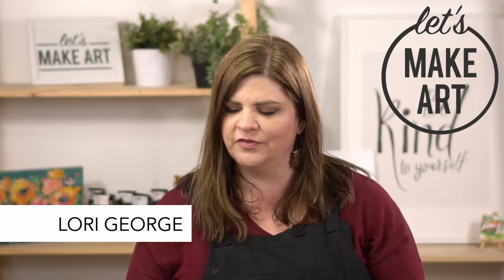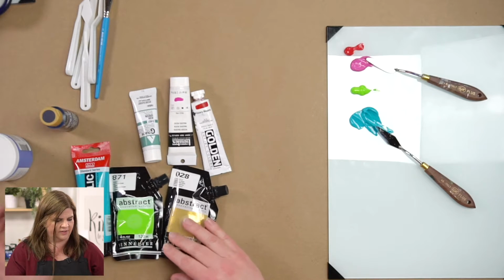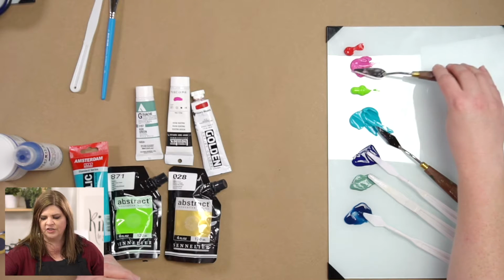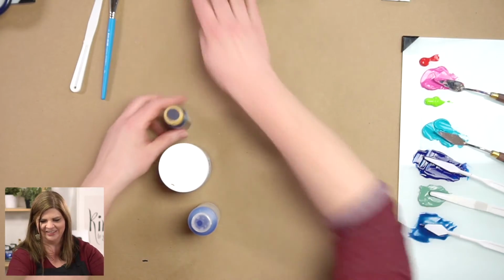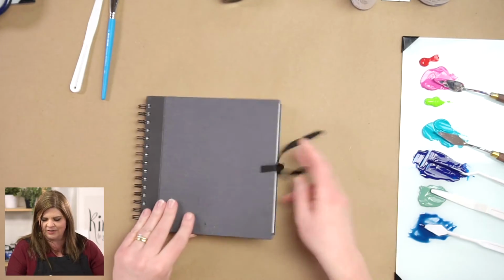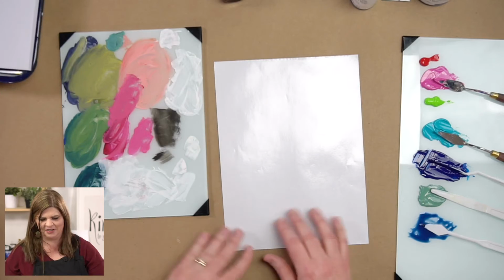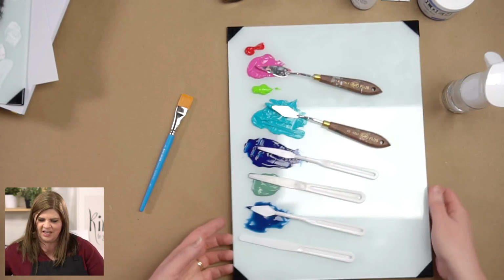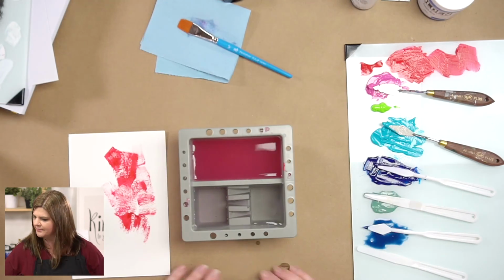Acrylic Painting Beginner Series Part 1: Acrylic Paints & Supplies by Lori George of Let's Make Art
Learn all about acrylic painting for beginners in our Acrylic Beginner Series with Lori George.

An artist is only as good as their art supplies! Join acrylic artist, Lori, as she teaches all
about basic acrylic painting supplies. Learn about different types of acrylic paint, like heavy bodied acrylic, soft bodied acrylic paint, and different grades of paint, like professional, student and craft paints. Throughout this art lesson, Lori demonstrates how each type of acrylic paint performs, so you'll know exactly which one to use in your next project.

Looking for a new creative hobby and don't know where to start? Join artist Lori George as she teaches how to paint with acrylics. Throughout this six-part Acrylic Beginner Series, you'll learn all about the acrylic painting supplies you need for success, types of acrylic paints and how to choose which ones you want to use, which brushes to use and the marks they make, color theory, how to use acrylic mediums, how to add details to your acrylic painting through mark making, and much more!

Lori George is an acrylic artist based in the Midwest. She's known for her expressive and bold florals and surprising use of color and texture. As a former educator, she has a passion for teaching, encouraging, and inspiring artists at all levels of experience. She is excited to bring an acrylic program to Let's Make Art and hopes to guide artists in gaining the skill, confidence, and courage to paint freely and have fun as they explore acrylic painting.

Chapters & Timestamps:
00:00 - Welcome & hello
00:42 - Types of acrylic paint
06:50 - Canvas & painting surfaces
08:56 - Palette types
12:05 - Types of palette knives
13:01 - Other acrylic painting supplies